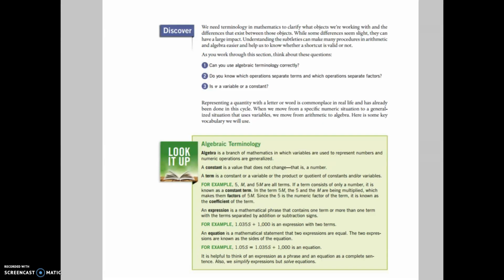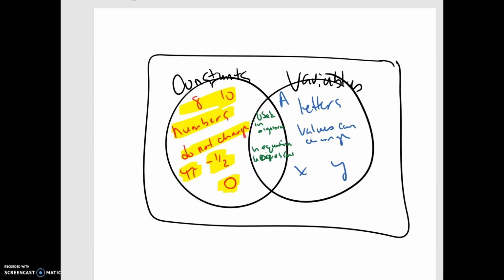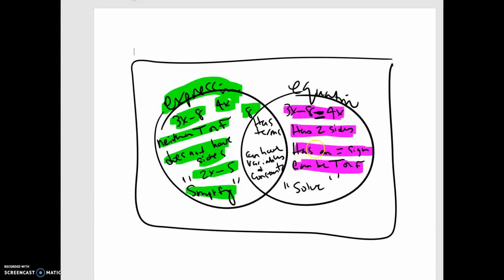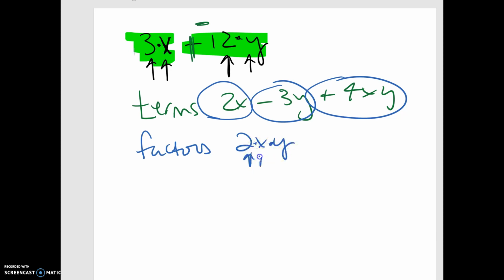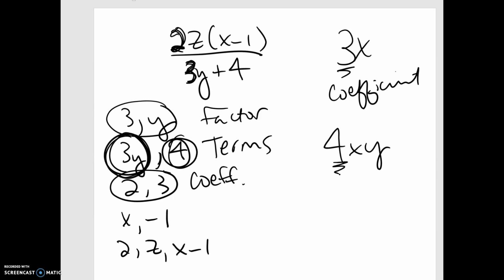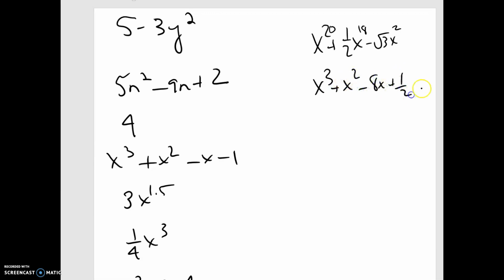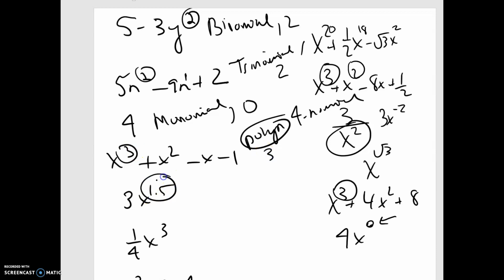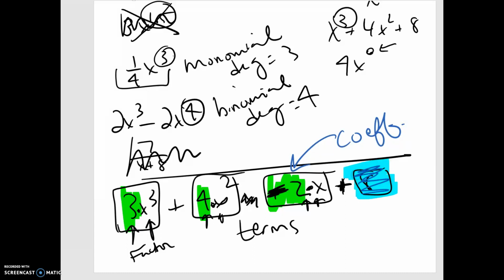1.13 algebra vocab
Mat LIt, 1.13, expressions, equations